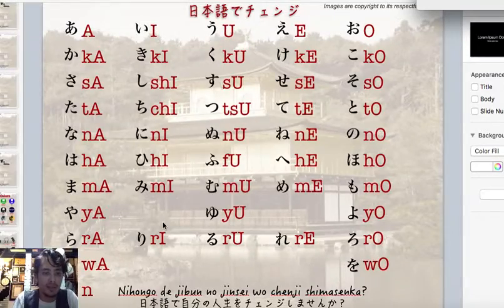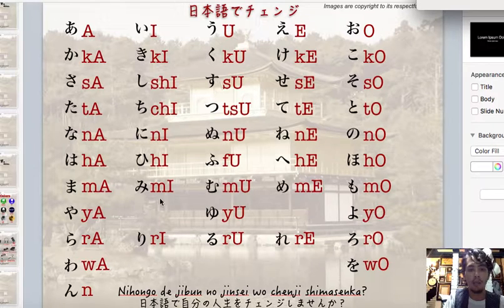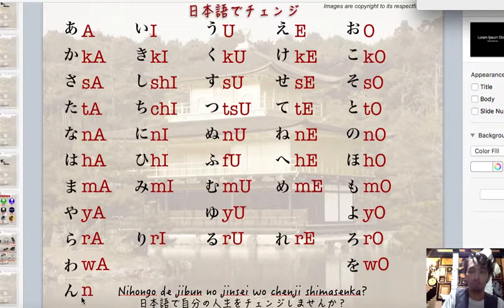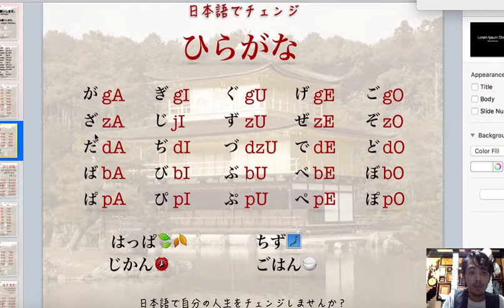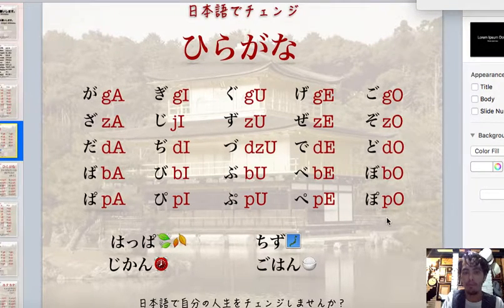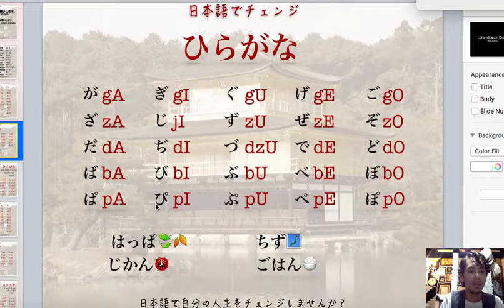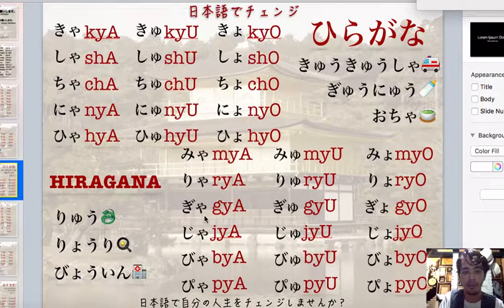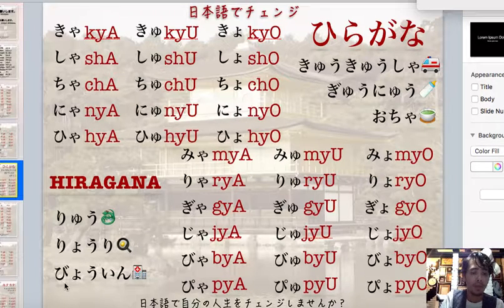HIRAGANA ひらがな - Change with JAPANESE #2 - 日本語でチェンジ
On this video I'll be introducing the first writing style we learn in Japan, the HIRAGANA and it's sounds.